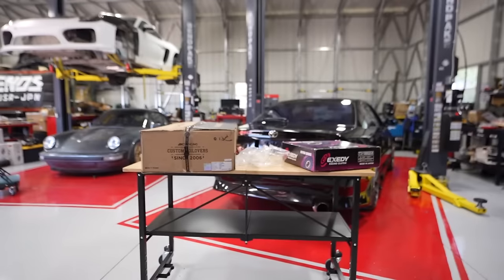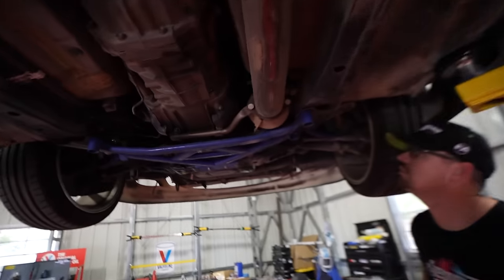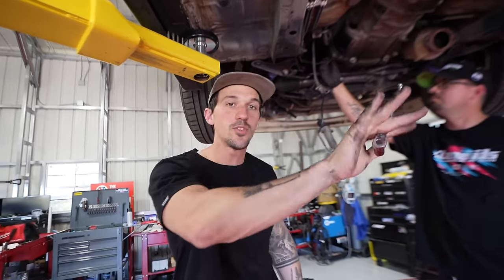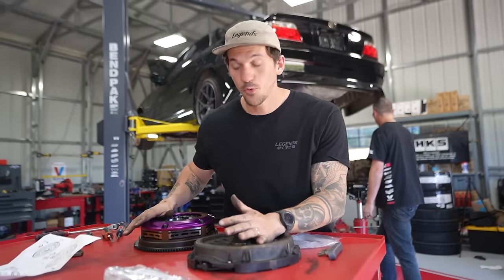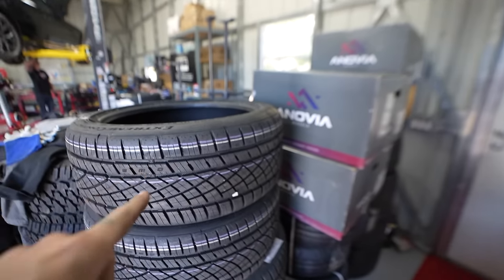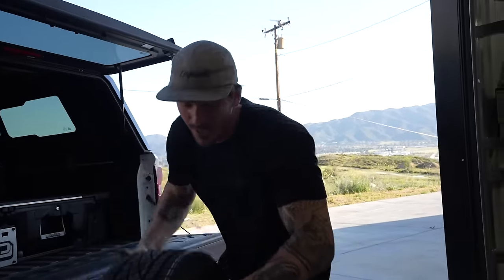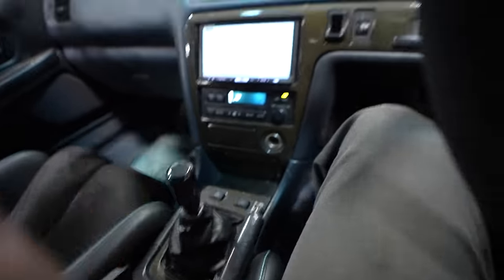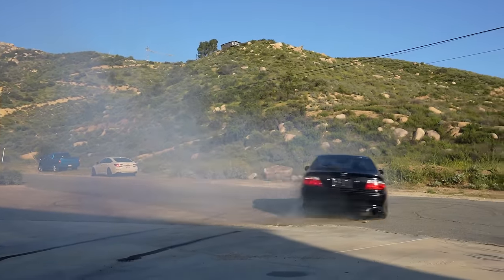JZX100 Chaser Gets NEW Wheel Set up and MAJOR FIXES!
Today we get the jzx100 chaser 1 step closer to being on the road and on the track. In today's video, we install a brand new Exeddy twin disk clutch and new Anovia wheels from Fitment industries!

MOD LIST
*2015 Subaru WRX*
Tomei Exhaust
Invidia Catless Downpipe
Fujitsubo Headers
ETS intake
Cobb AP
Pro Tune